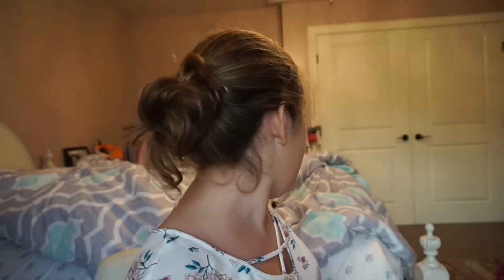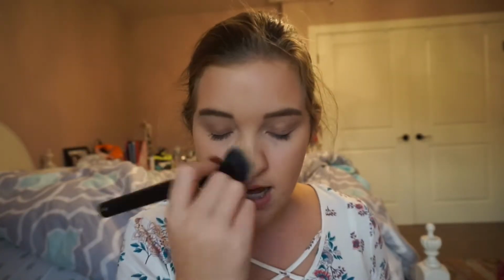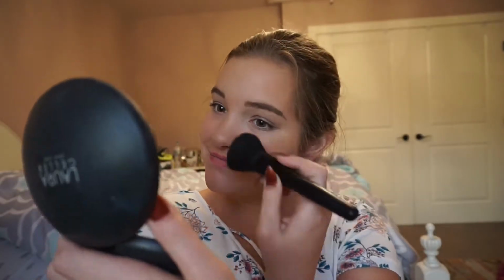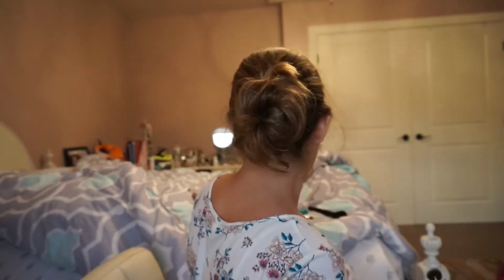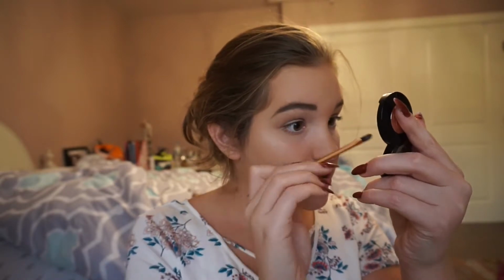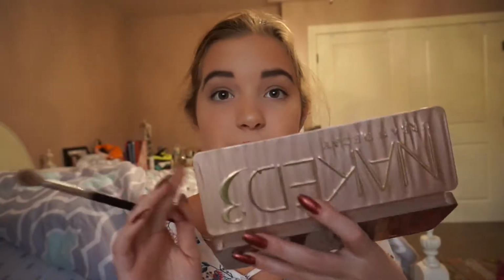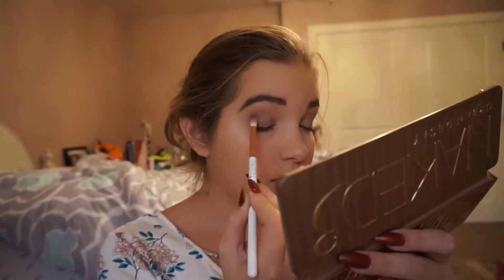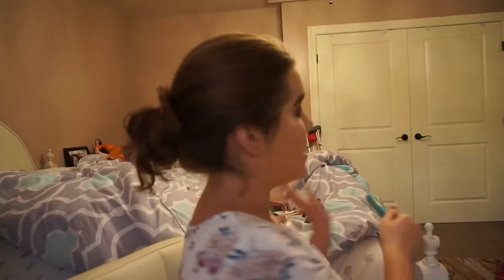How To Transform Day Makeup Into Night Makeup!!! Glam And Refreshed In Under 10!! madeupbymarlee